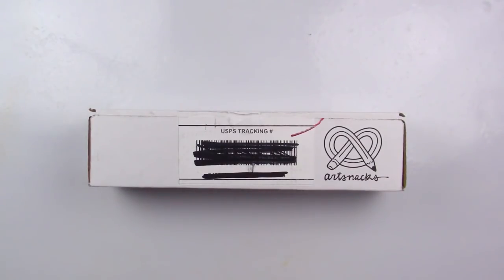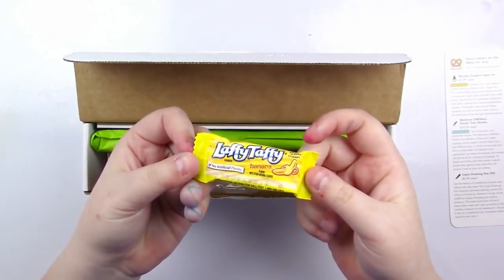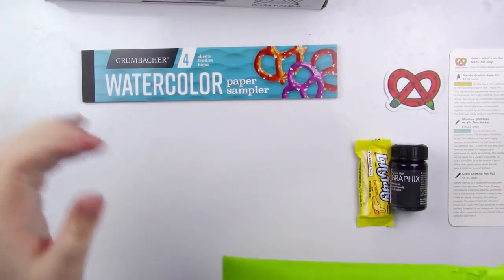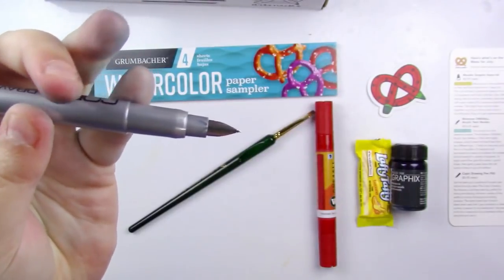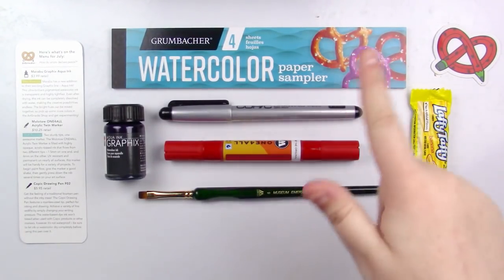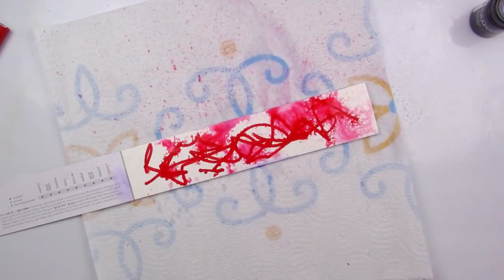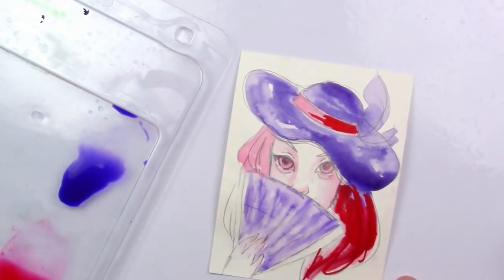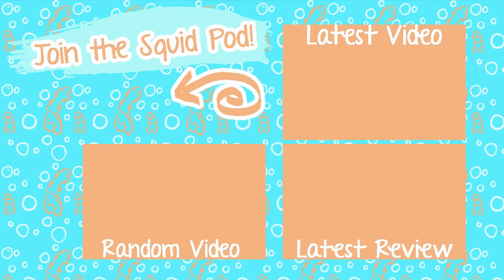ARTSNACKS Unboxing + Review ~ July 2018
Hey my Squidlings! Today I am going to be opening the July 2018 Artsnacks box for you! Fun messy doodle with some waterbased media!

If you are unfamiliar with what Artsnacks is, they are a monthly art supply subscription service, giving 4-6 arty goods in each box. They deliver monthly goodies, for $24 per month for US buyers, and $24 plus $10 for International buyers!

If you would like to purchase an Artsnacks box, you can do so

Materials used:
Grumbacher Watercolor Paper
Copic Drawing Pen F02
Marabu Aqua Ink
Molotow ONE4ALL Dual Tip Marker
Weber Museum Emerald Paintbrush

Time taken:
About 45 minutes for both